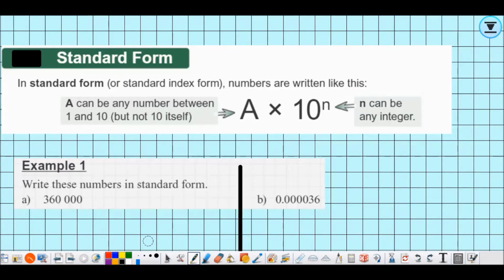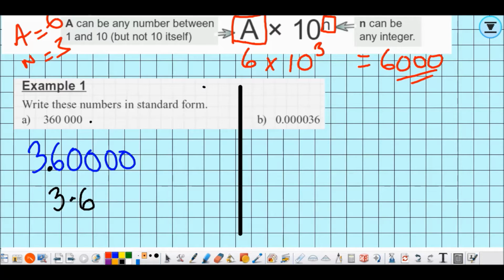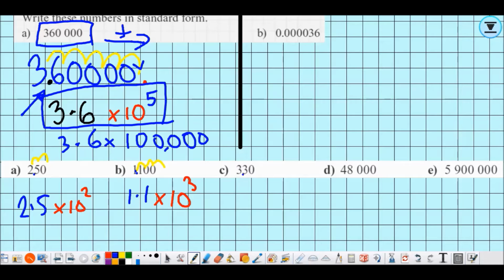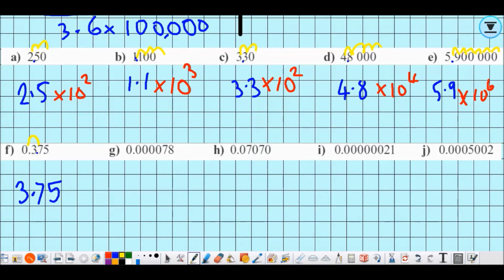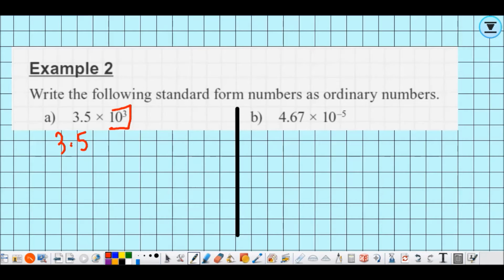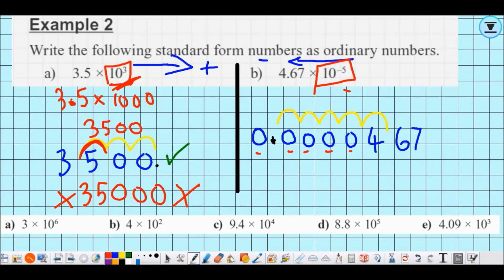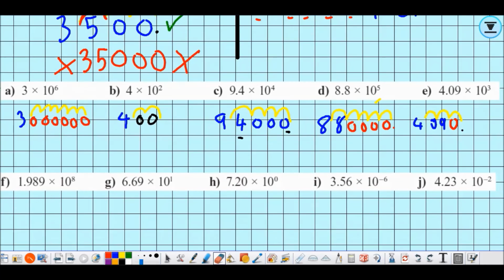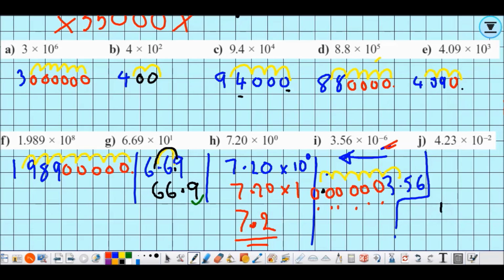Standard Form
Standard Form to ordinary numbers and reverse